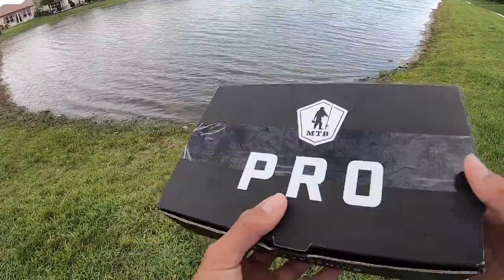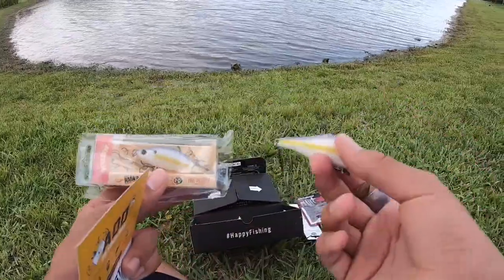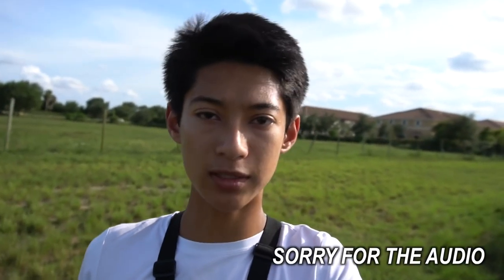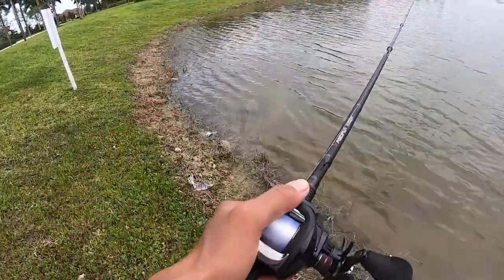Catching MASSIVE bass with the MTB Pro box!!! May 2019 Box